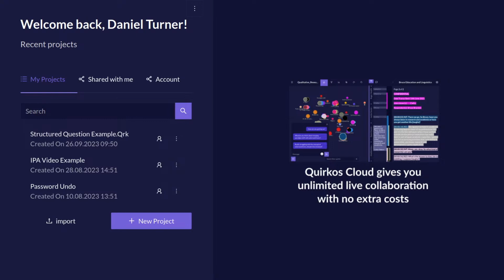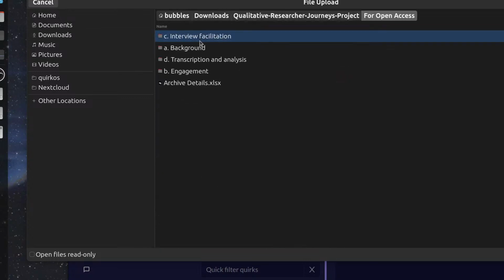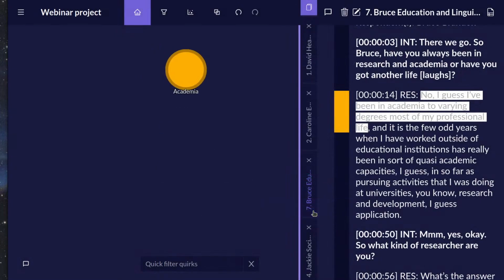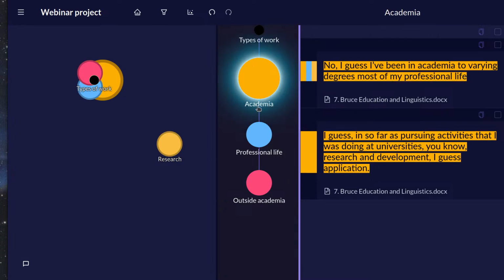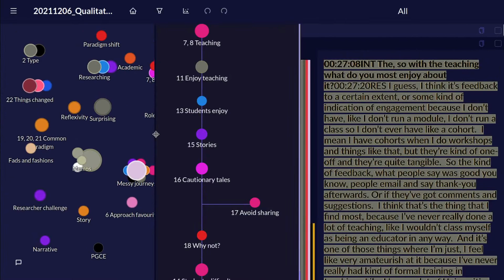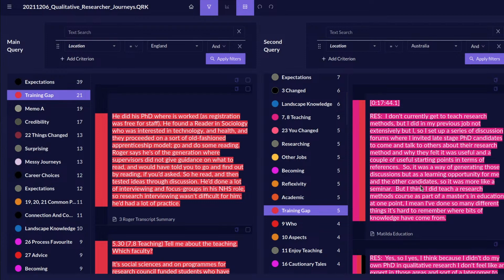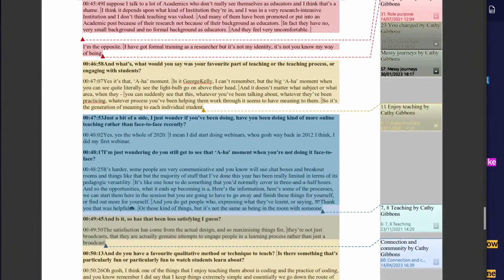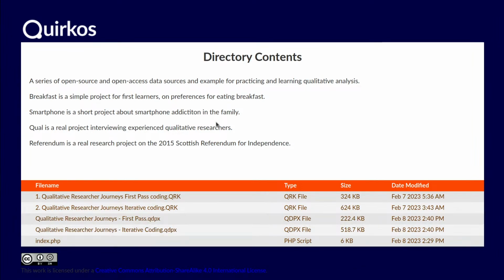Quirkos Live Drop-in Clinic!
Come and join a live session with Dr Daniel Turner on using Quirkos for your qualitative analysis! Ask questions, or how to work with particular qualitative data types or analytical approaches, and we'll show you some tips on making qualitative research simple with Quirkos.